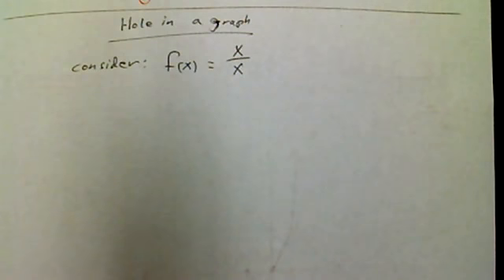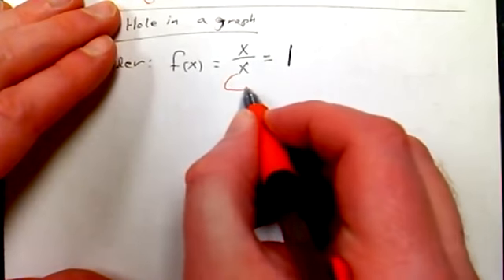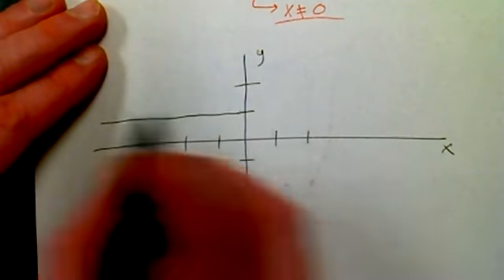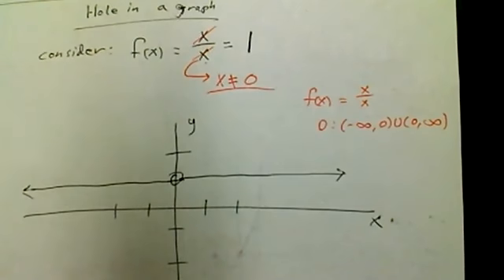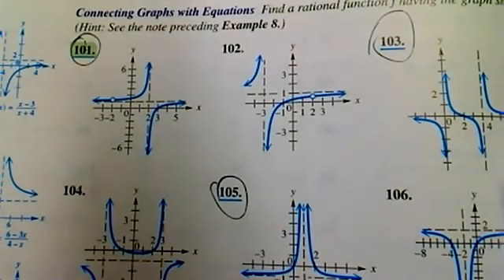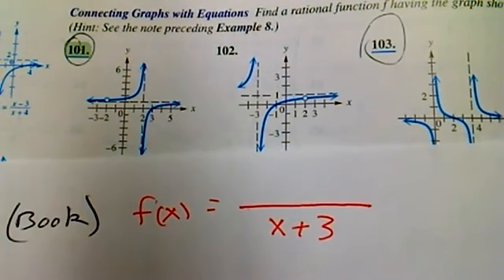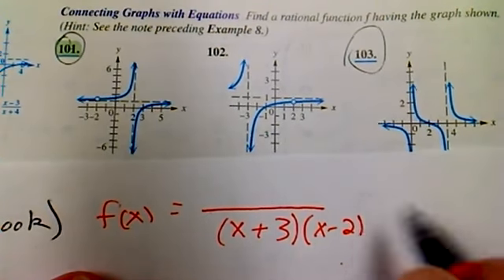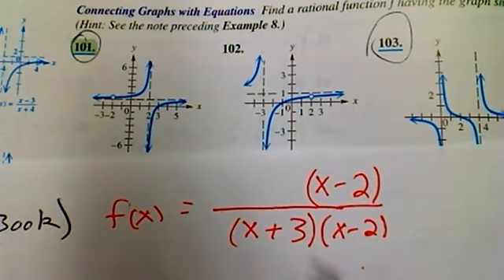3 5 5